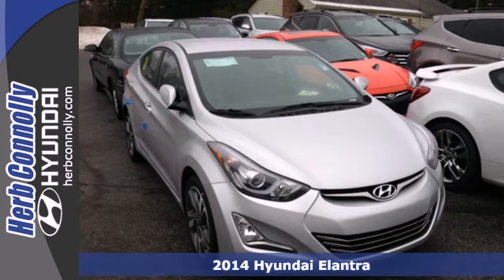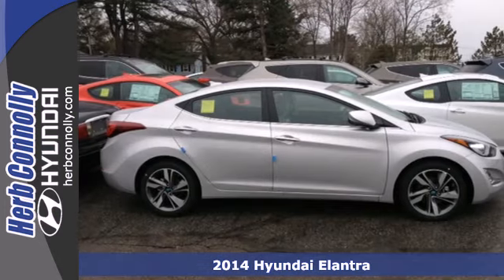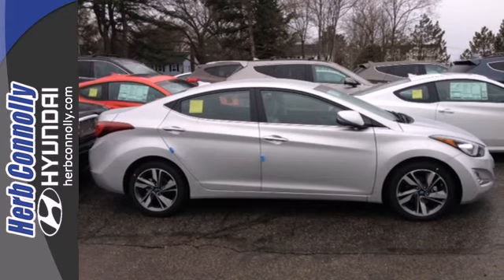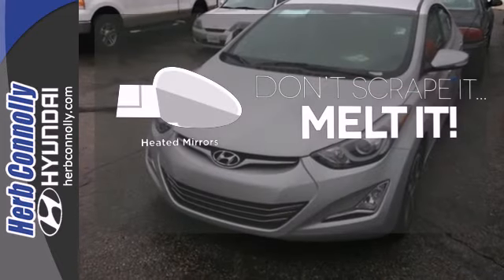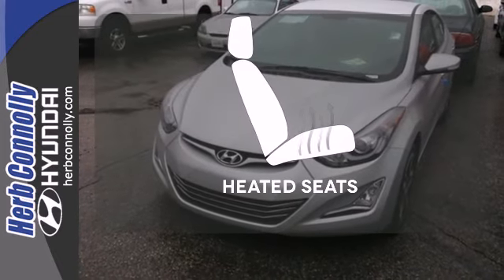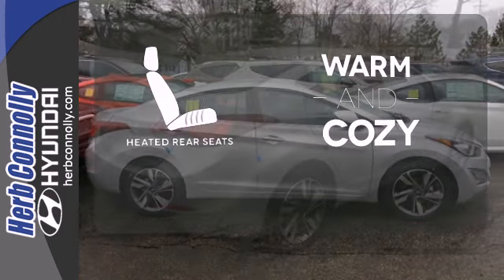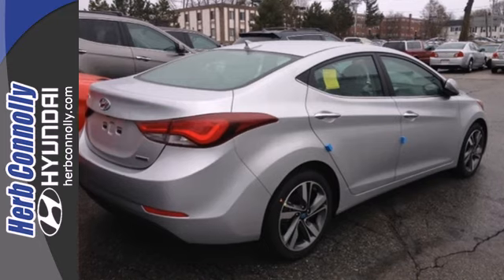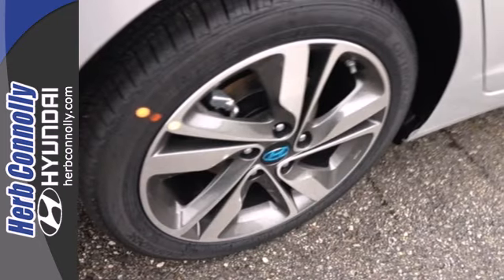2014 Hyundai Elantra Framingham Boston, MA #12618 - SOLD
Year: 2014
Make: Hyundai
Model: Elantra
Trim: Limited
Engine: 1.8L 4-Cylinder DOHC 16V Dual CVVT
Transmission: 6-Speed Automatic with Overdrive
Stock #: 12618

Address:
500 Worcester Rd - Rte 9 East